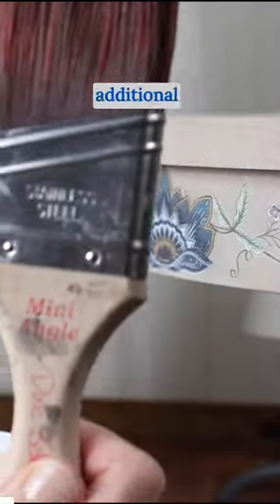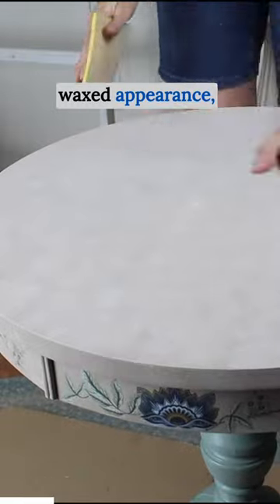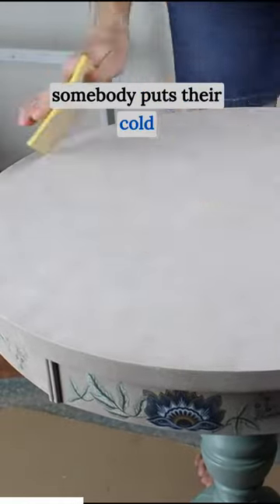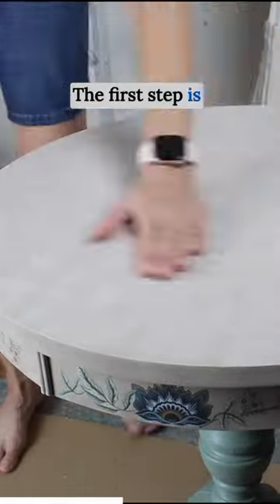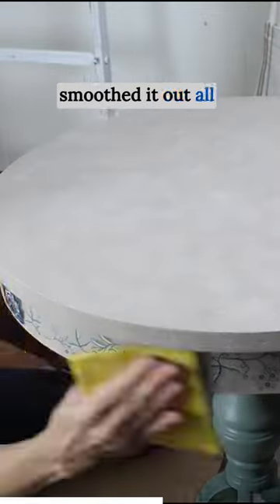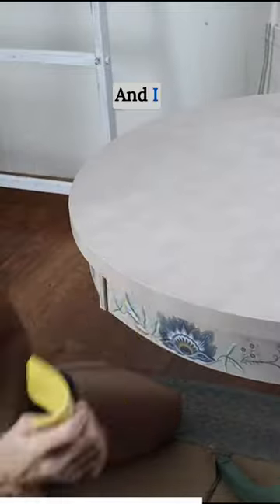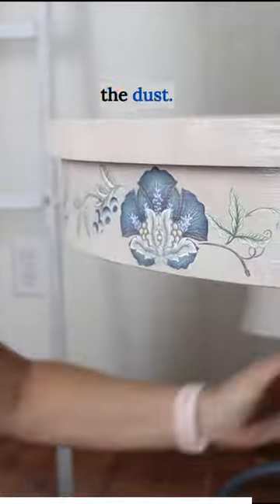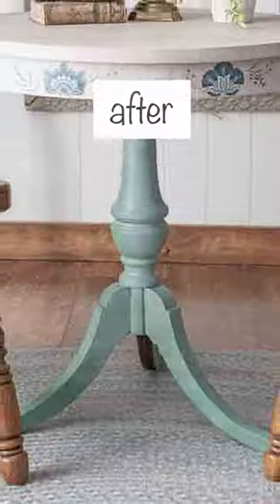TAP ▶️ BELOW FOR FULL VIDEO Before and After End Table Makeover